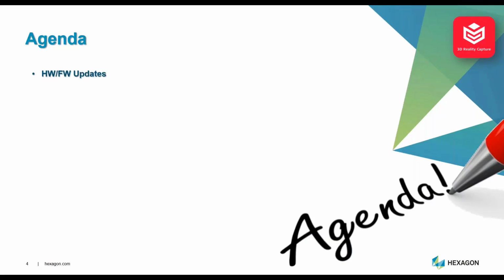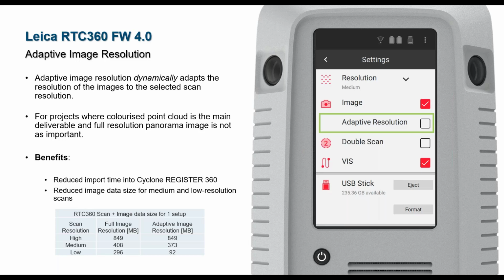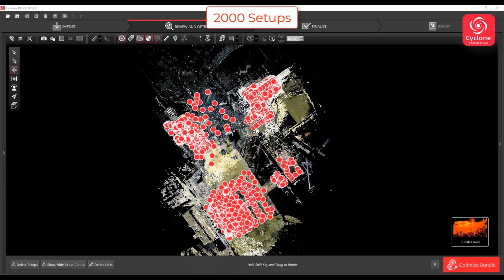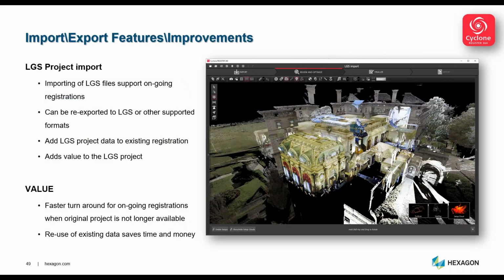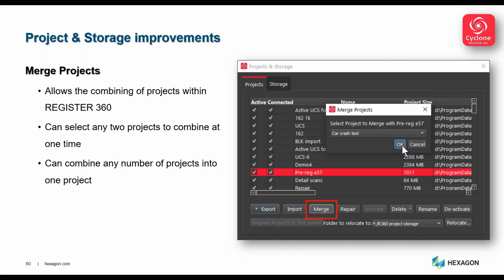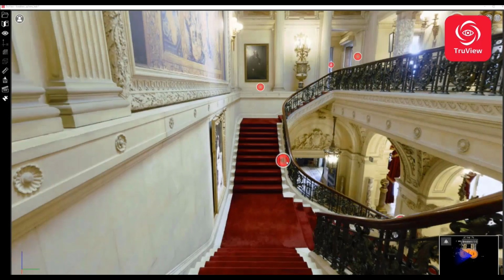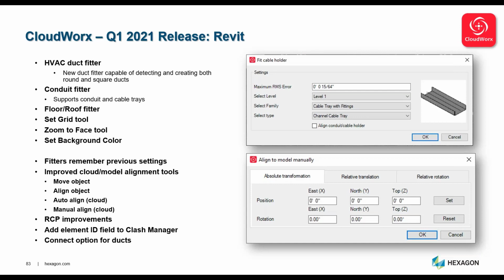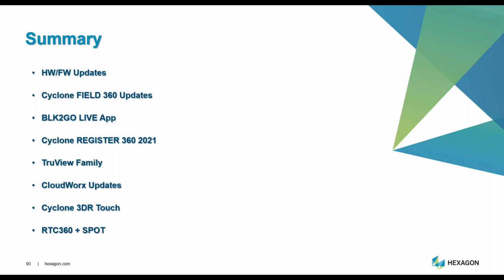Leica Geosystems Reality Capture updates, Q1-21, Webinar recording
Join us for a review of the latest software releases from the Leica Geosystems Reality Capture division from the comfort of your desk, in your own time.

The session will teach you all about the latest releases of Cyclone, REGISTER 360, FIELD 360, CloudWorx and TruView and the productivity gains they will provide.